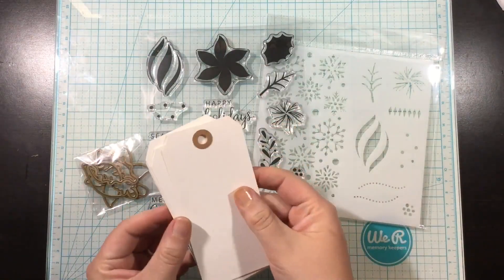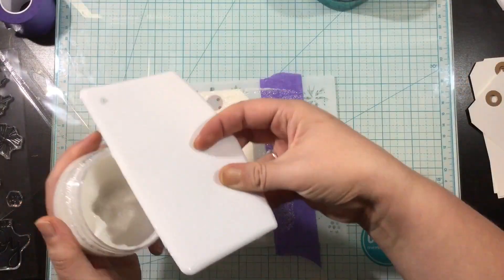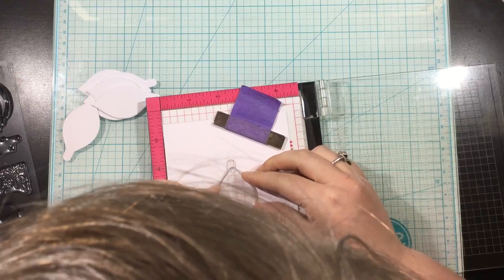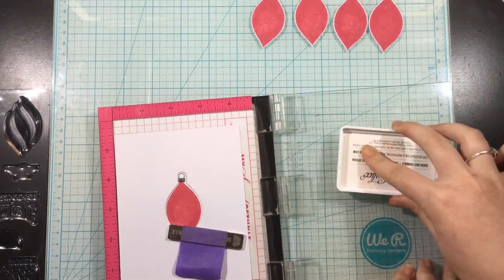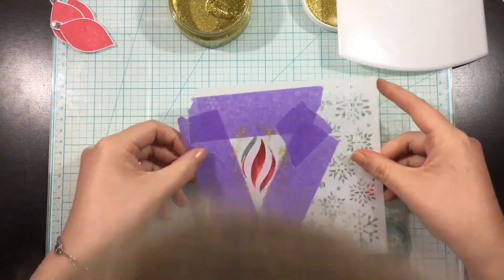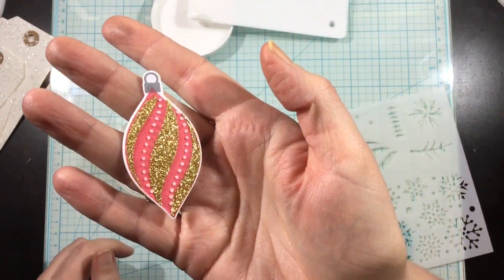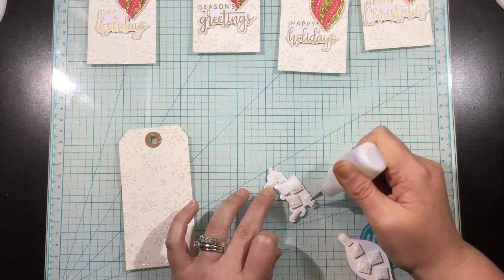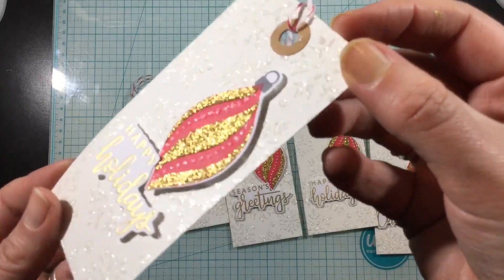Gina K Designs and ThermOWeb Release Blog Hop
Hello! A big, huge welcome to everyone! I'm super excited to be part of the ThermOWeb and Gina K Designs Mix n' Mingle blog hop celebrating the release of two new Stamp n Stencil sets! Design team members from both Gina K Designs and ThermOWeb are creating with these fabulous new products and will be sharing inspiration with you! Since we're mixing it up with inspiration from both teams there will be prizes from both teams, too! ThermOWeb and Gina K Designs are each giving away a $50 to their stores! To enter head over to my blog for details!